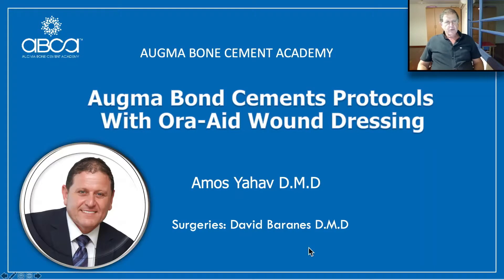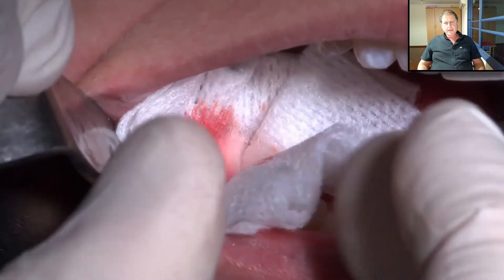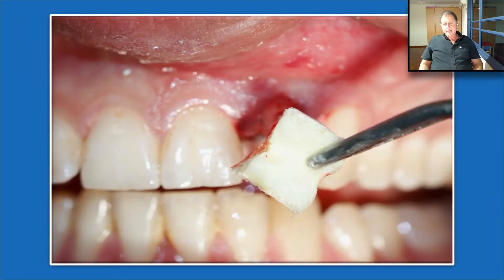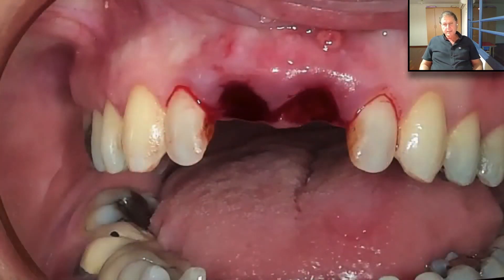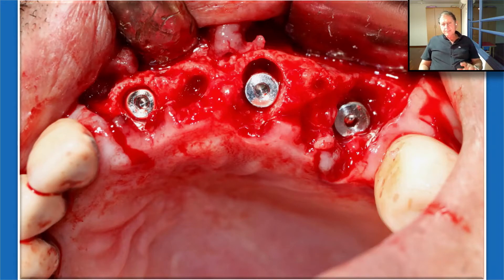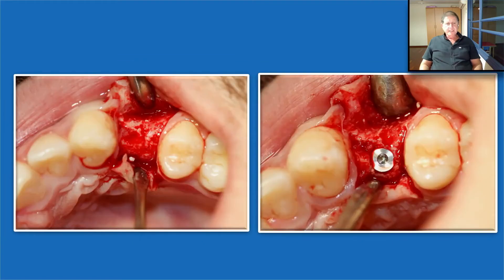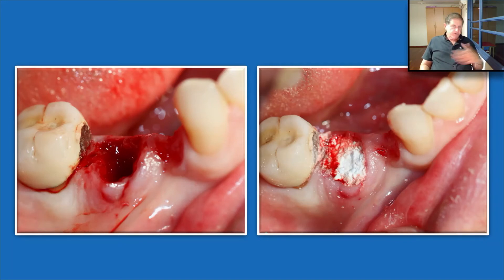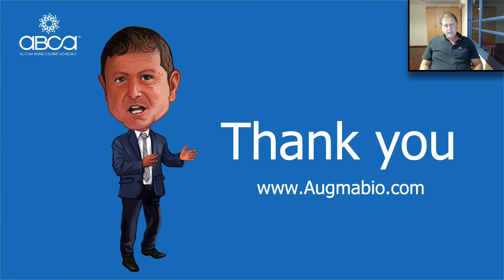ORA AID Augma Webinar in English